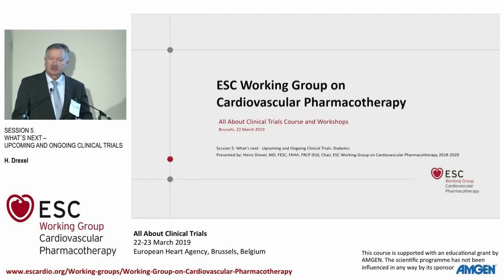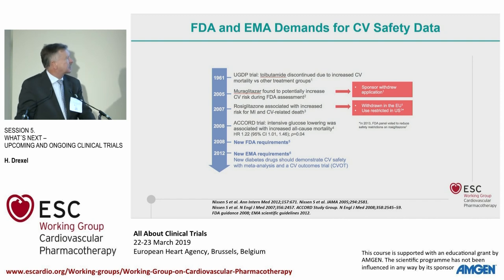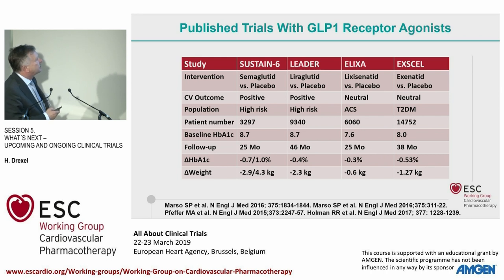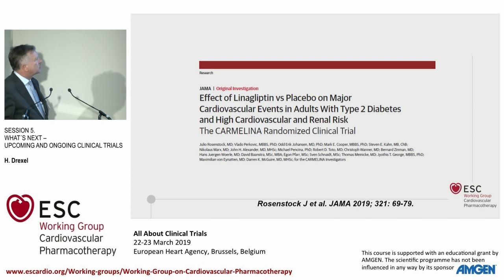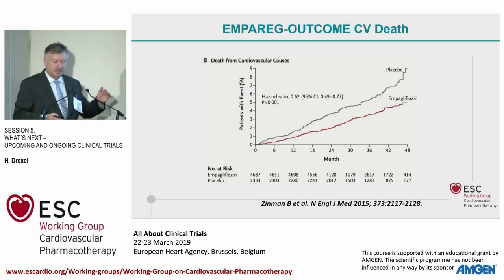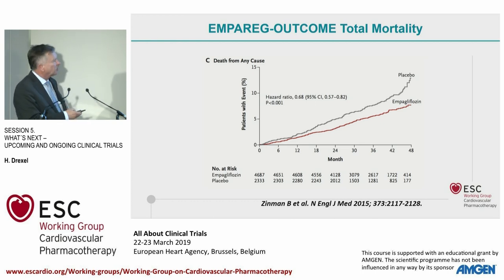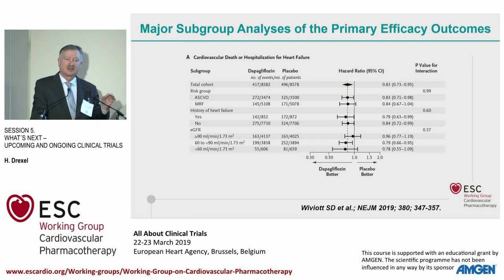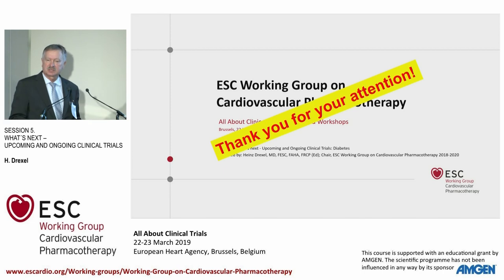Diabetes - H. Drexel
Aim and conduct of cardiovascular outcome trials in diabetes mellitus
Our course focuses on studies published mainly between 2012 and 2018.
We focus on general rules and characteristics that these trials are following. The audience should learn about the size, duration, inclusion criteria and evaluation of endpoints in these trials. Special emphasis is taken to elucidate strengths and limitations of the randomized clinical trials. New terms like non-inferiority and superiority will be introduced.
Moreover, a specific focus will be led on the definition and misconception of placebo in studies of new antidiabetic drugs.